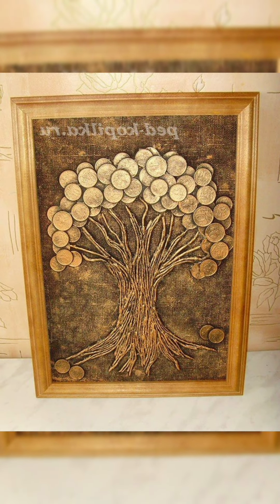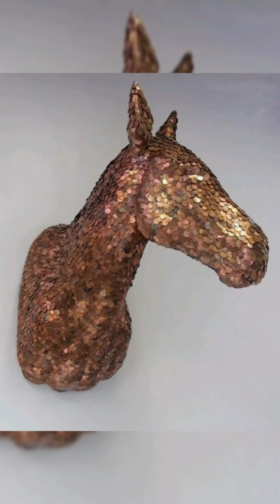Diy trending penny craft ideas / New trending penny craft / coin craft diy.